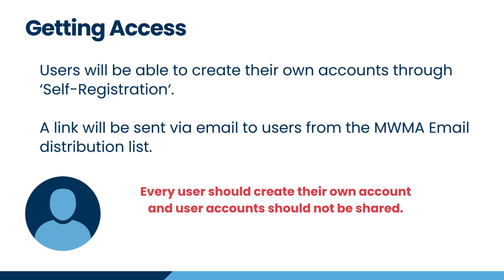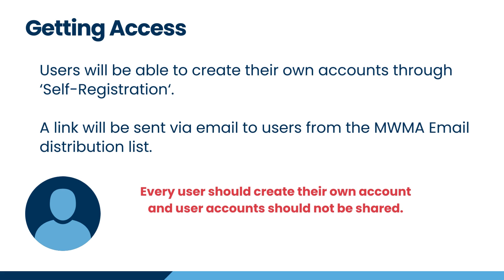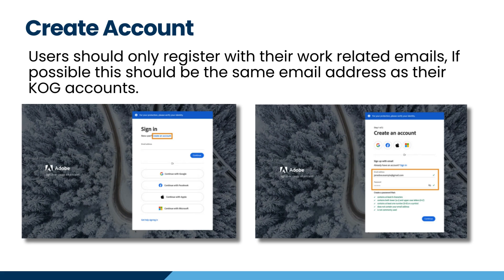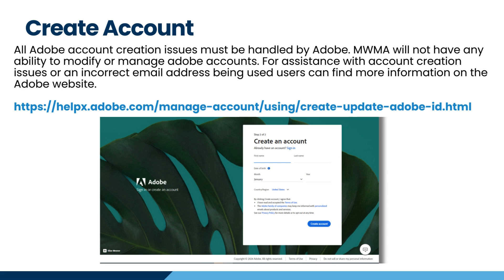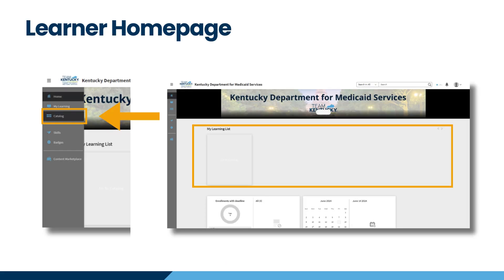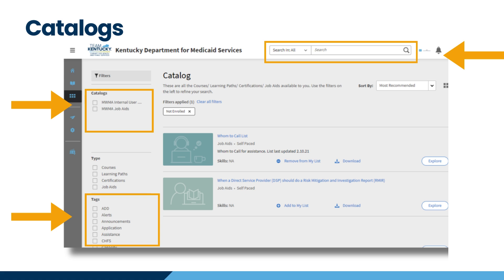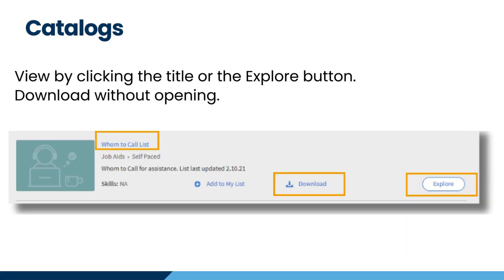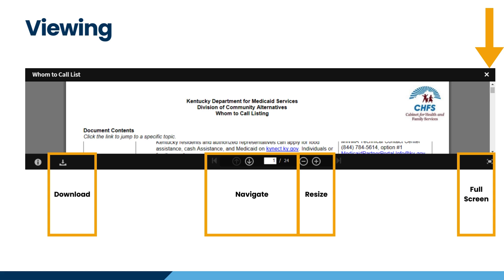Using Adobe LMS to Access MWMA User Guides, Job Aids and Training Materials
A video overview of the new Adobe LMS system. The system is available to 1915(c) HCBS waiver providers who need to access MWMA training materials, user guides, and job aids.